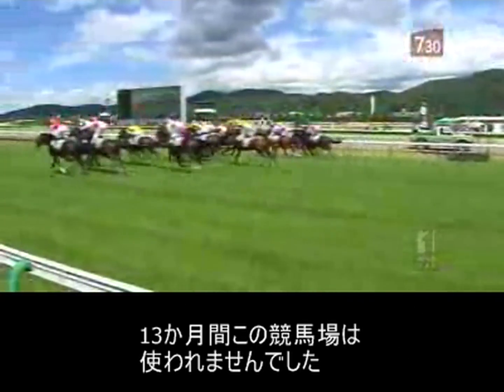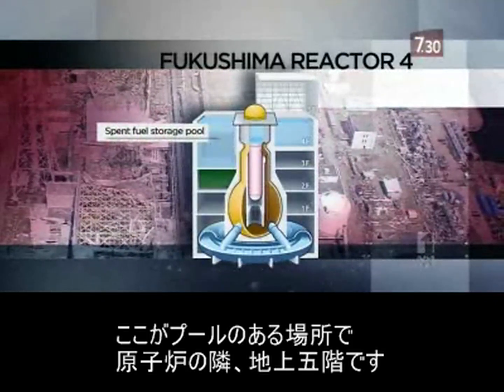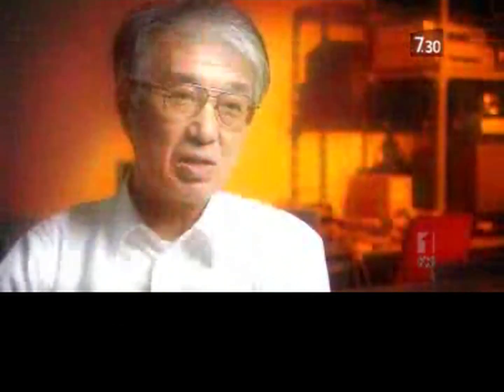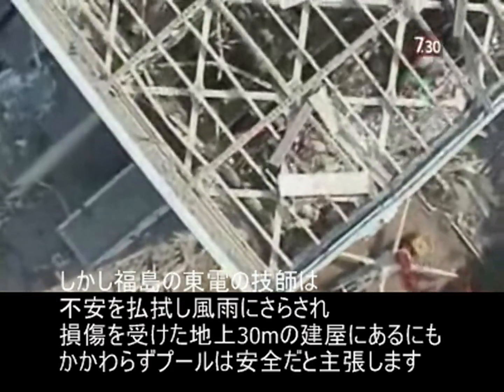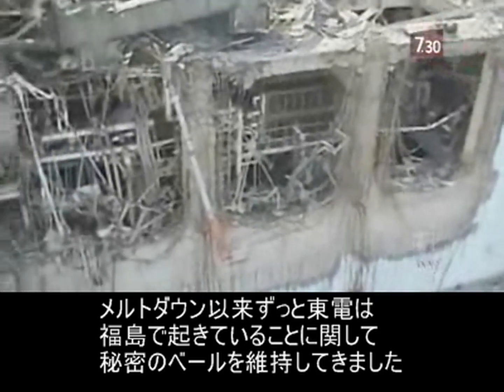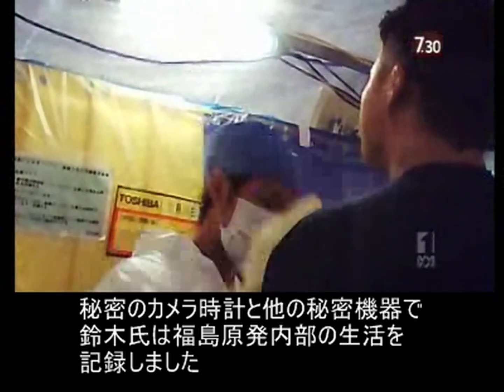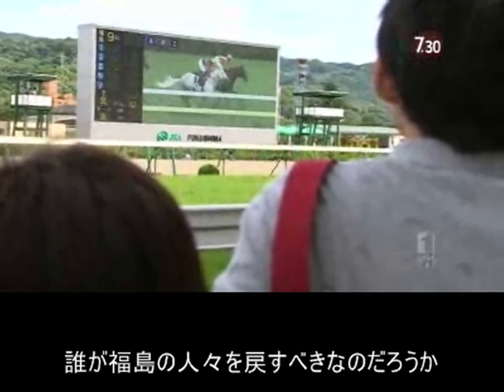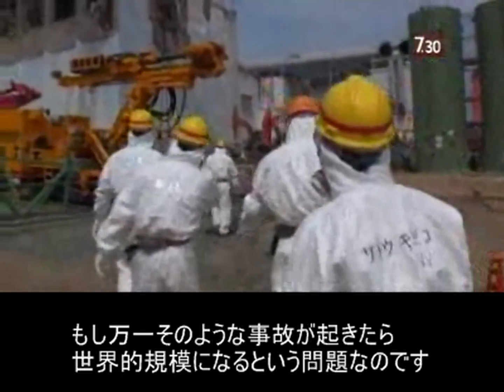(豪ABC) ４号機燃料プールの危険性について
福島第一原発４号機燃料プール

オーストラリアABCが、福島第一原発４号機の燃料プールの問題について取材を行った。
初公開された４号機燃料プールも取材
小出裕章氏やロバート・アルバレス氏にインタビューを行い
その深刻な危険性について語ってもらっている。
鈴木智彦氏にも取材
氏の潜入取材映像も紹介
４号機建屋の補強工事の杜撰さについて現場作業員の証言
村田光平元駐スイス大使にも取材

「４号機核燃プール」には「日本の運命」が賭かっている